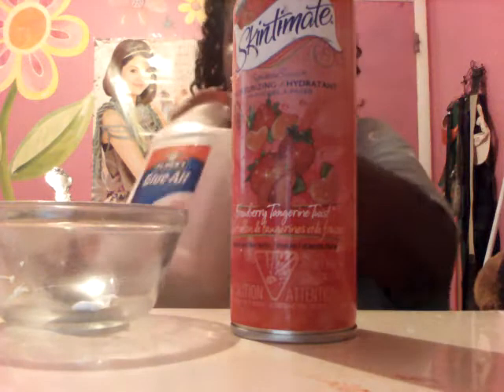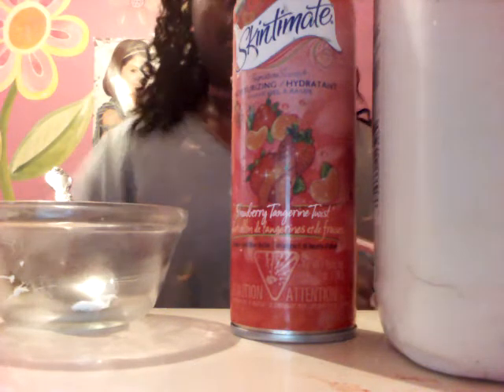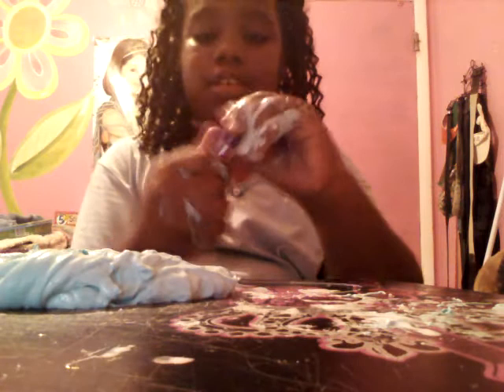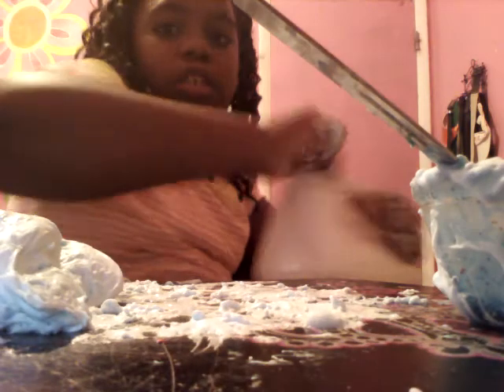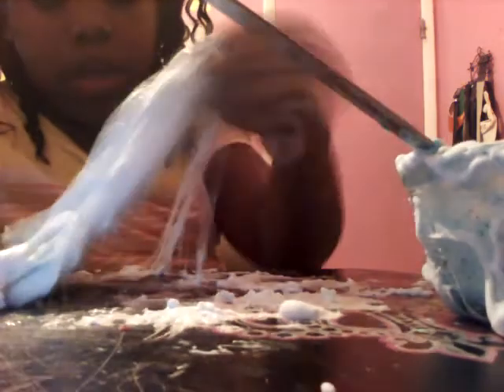How to make slime with shaving gel